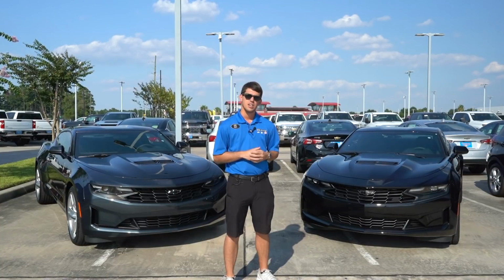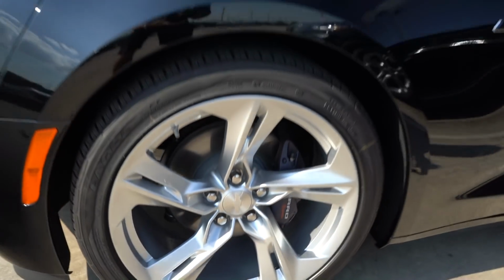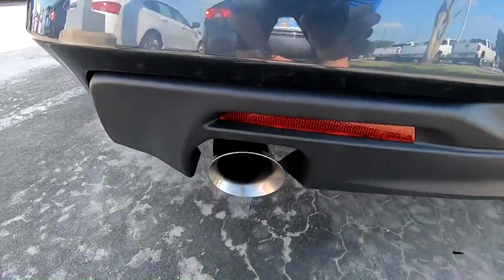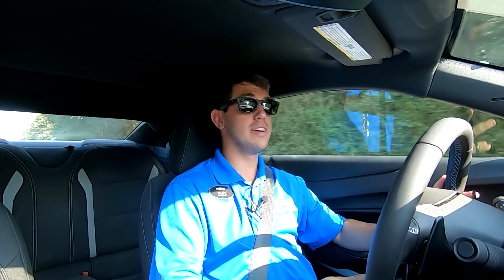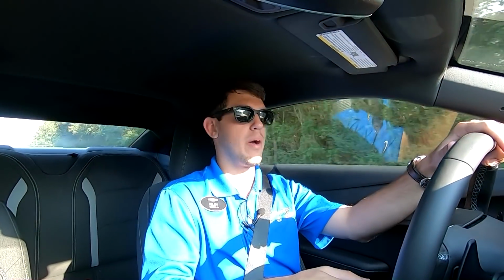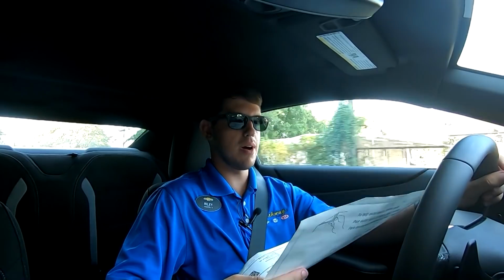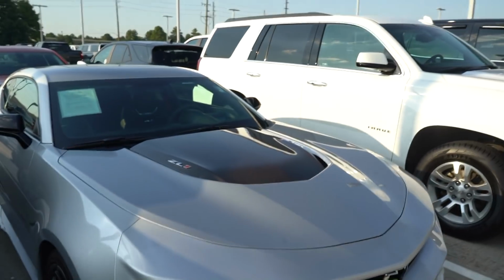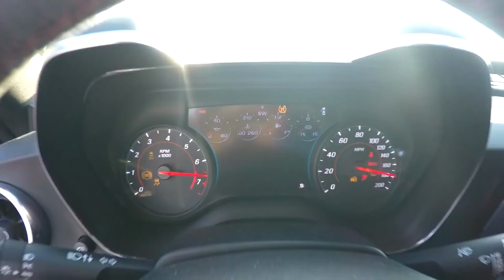BRAND NEW 2020 Camaro LT1 V8 Review - LOW COST BIG POWER!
Here they are!! The brand new 2020 LT1 Camaros are finally available and they're extremely awesome! What do you think about the new "budget" V8 Camaro model?

Save 5% on your Corsa Performance Exhaust order with code: RP